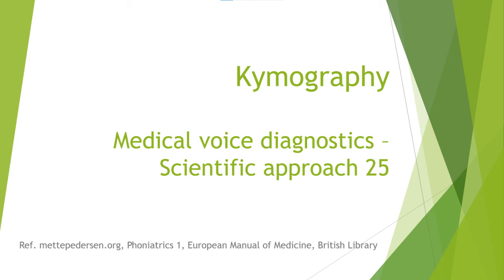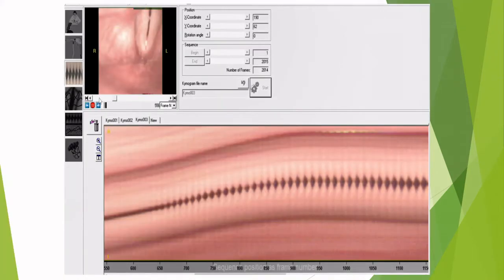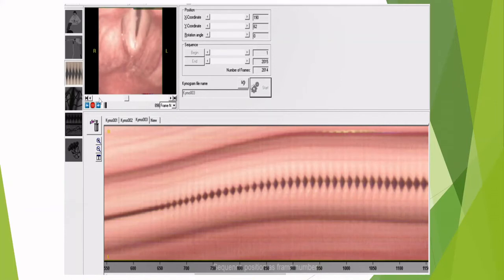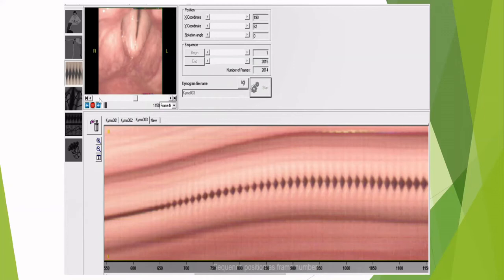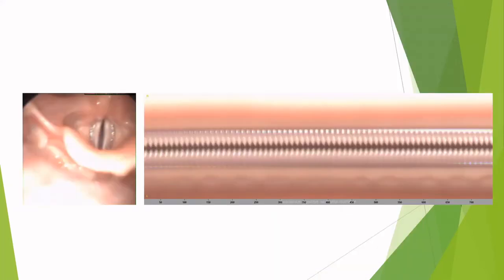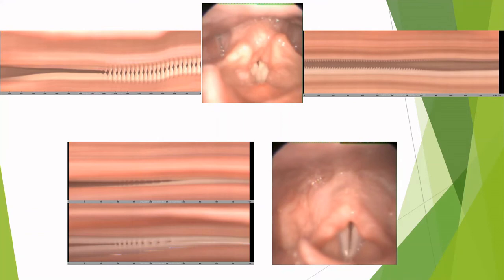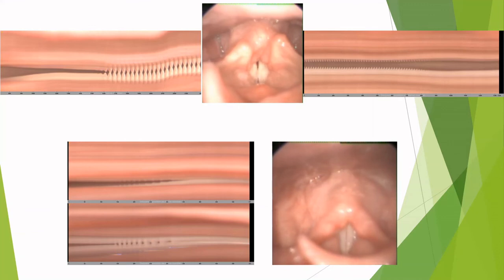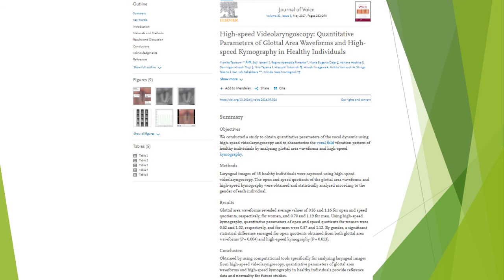Kymography - High-speed films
Updated with information from:
1. British library search from 2012 and onwards
2. European Manual of Medicine - Phoniatrics 1, UEMS 2020
3. Specific updates with links to papers and powerpoints